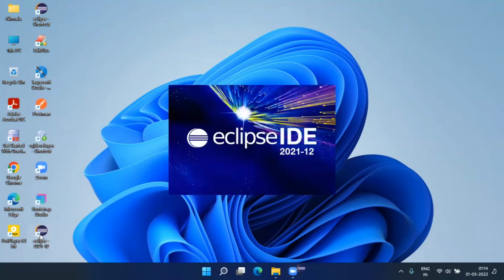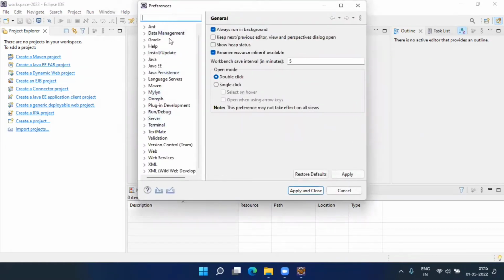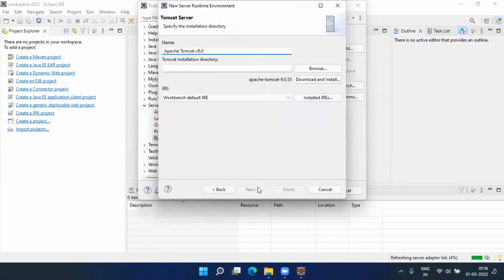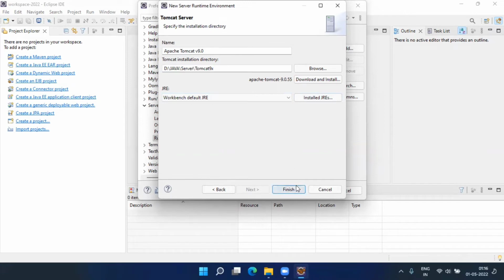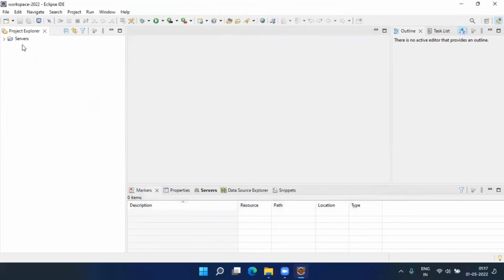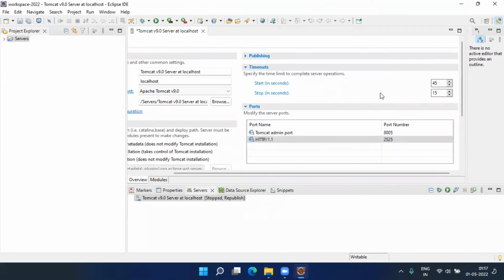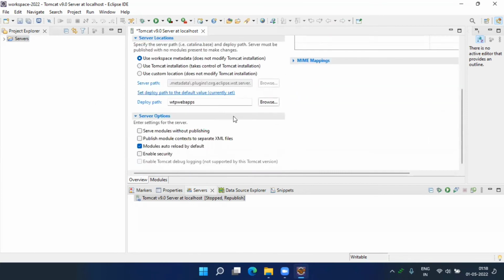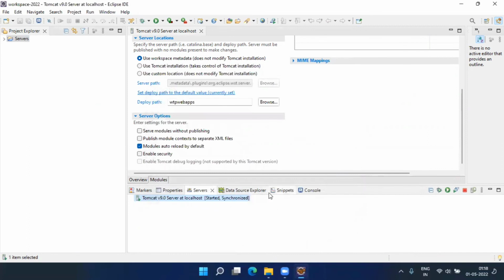Configure Tomcat 9 server in Eclipse | Eclipse IDE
To configure your server with Eclipse you server should be installed